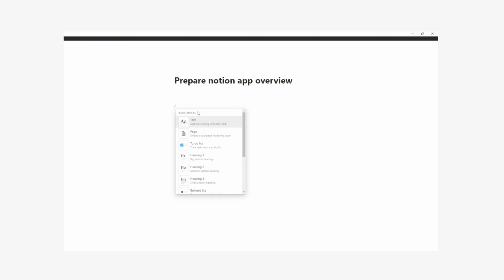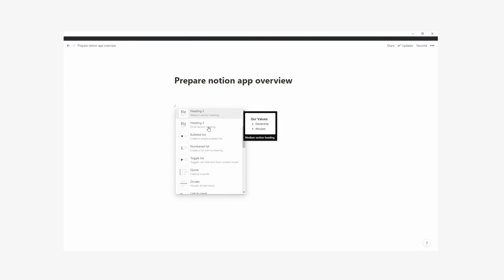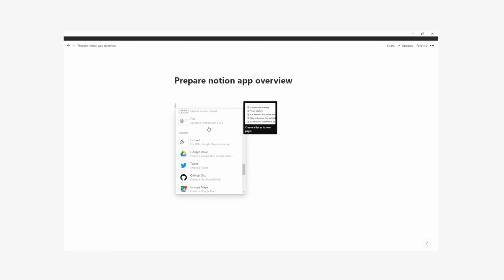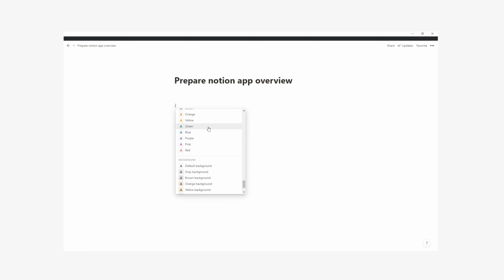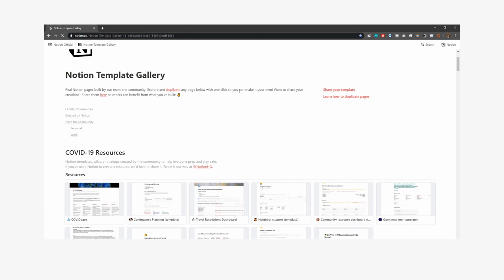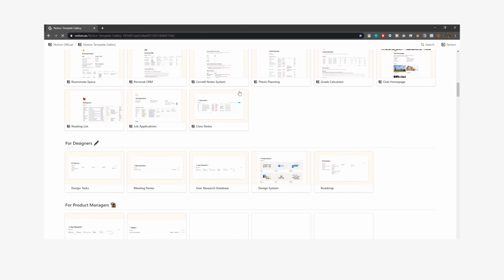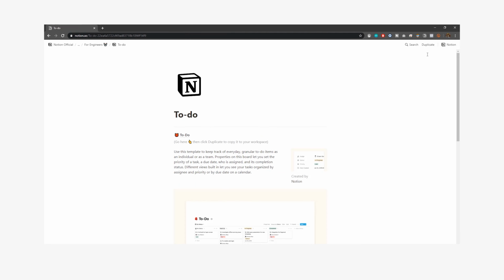A BASIC SHORT INTRO ON NOTION | Notion Overview | Productivity Tool(2020)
Hello there,
         Today this video will be covering the note taking app called 'NOTION' which overall gives a user to be productive and organized. I have been using this app for a week and still learning to use it. So, as it is also an occasion of Nepali New year, for you guys to start the year with something really motivational vibes, I will like to share the features of this app and really encourage you to start using it..
Stay Safe.